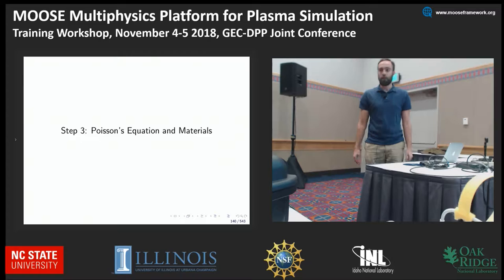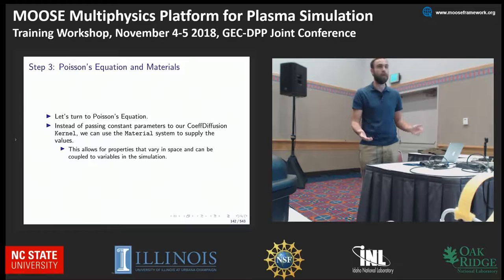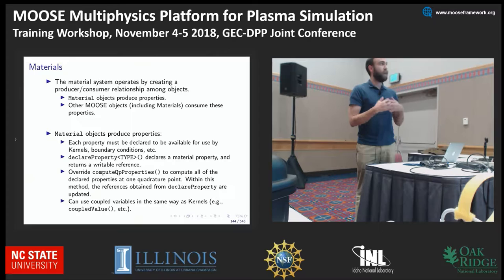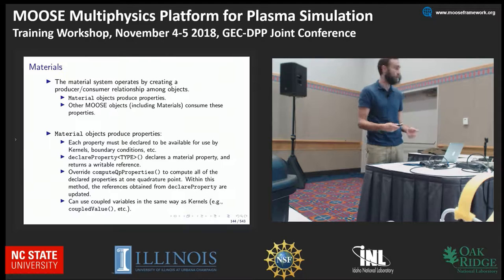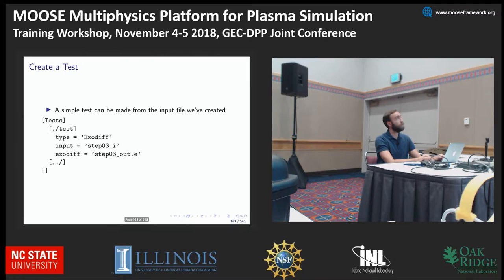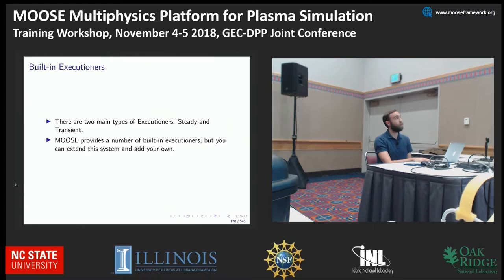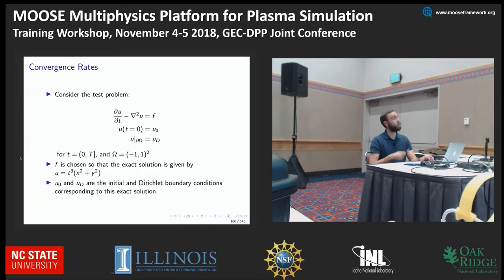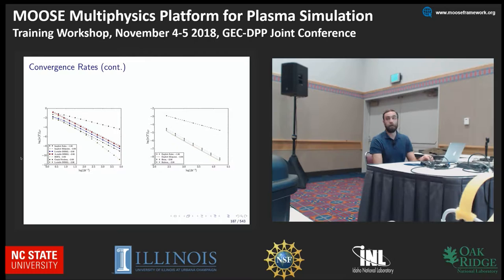MOOSE Tutorial 8 - Fluid Equations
This tutorial covers Step 5 in the GEC tutorial, encompassing the fluid equations that will govern the plasma species under a two fluid approximation.